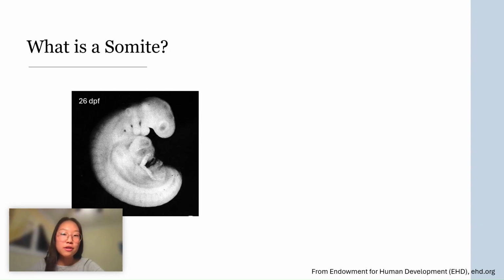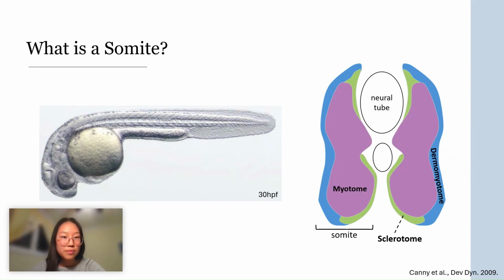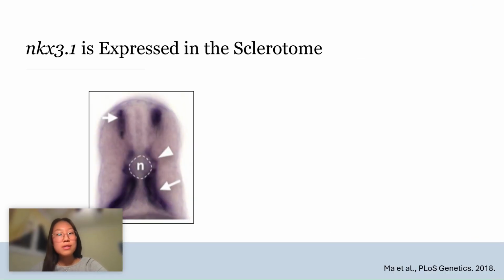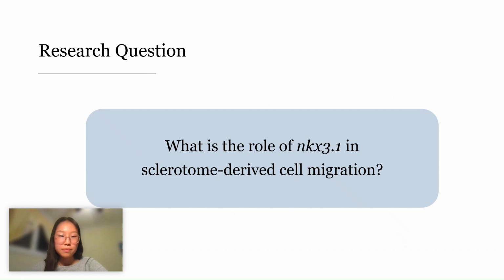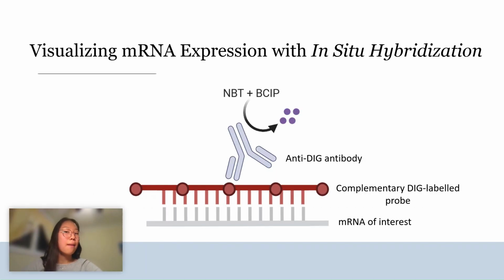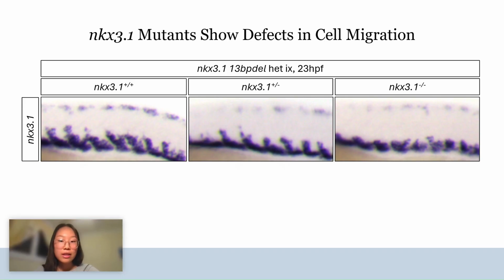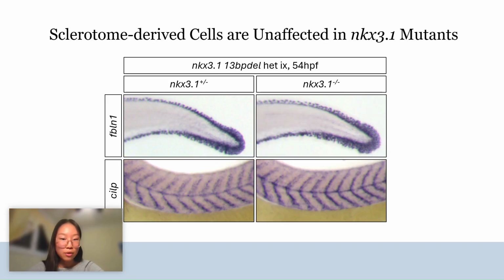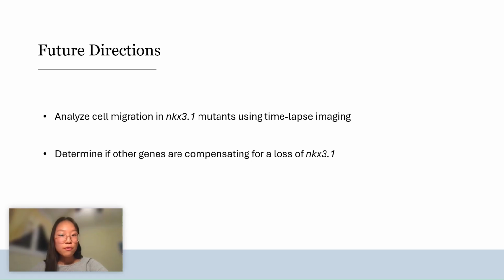Investigating the role of nkx3.1 in sclerotome development - Mindy Kim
My research focuses on the role of the nkx3.1 gene in early embryonic development, particularly its influence on cell migration and the downstream effects on organ and tissue formation. Aberrant cell migration can interrupt normal developmental processes, contributing to both structural defects such as neural tube defects, congenital malformations, and limb abnormalities, as well as functional disorders such as muscular dystrophy. Understanding the molecular and cellular mechanisms underlying these processes is essential for advancing strategies to prevent and treat such conditions. Since early developmental processes are difficult to study in human embryos, our lab utilizes zebrafish as a model organism. Zebrafish embryos are transparent, enabling direct visualization of gene expression patterns and protein localization through staining techniques. Moreover, many genes critical in human development are conserved in zebrafish, making the findings of this research more readily translatable.  The intended outcome of this research is to utilize basic science research to fill a critical gap in the literature on nkx3.1’s role in embryogenesis and contribute to the limited body of knowledge of the genetic control of cell migration during development. My findings will not only support ongoing developmental biology research but also inform clinical understanding of congenital defects, laying a foundation for future translational work.